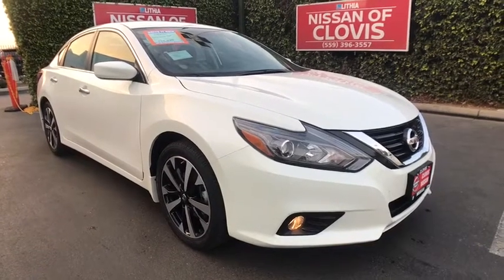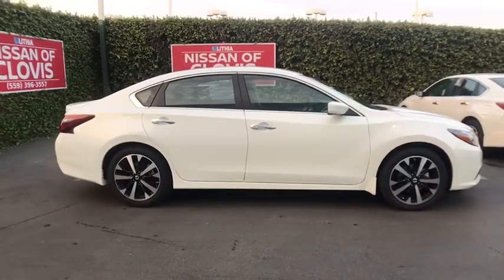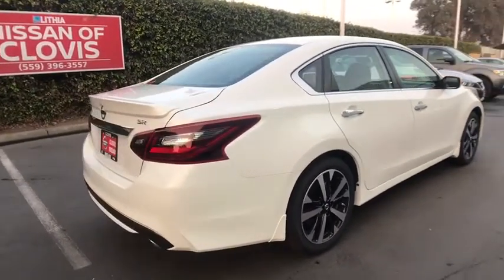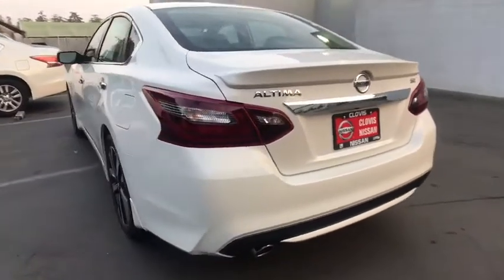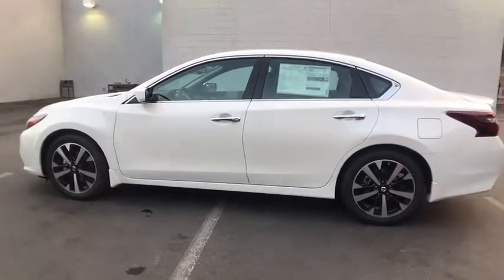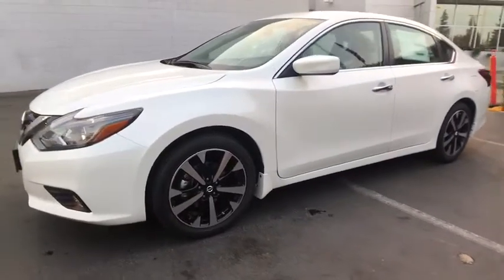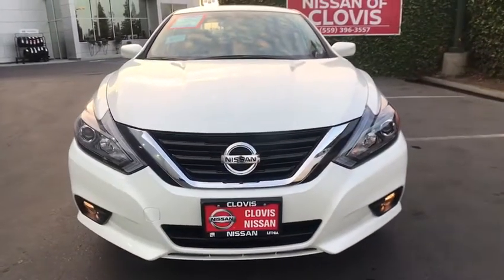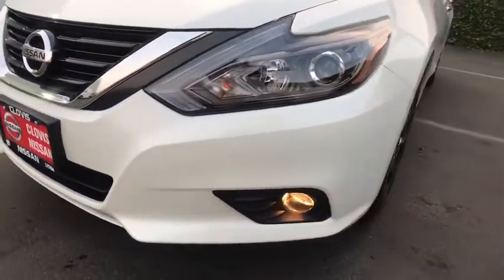2018 NISSAN ALTIMA Clovis, Sanger, Selma, Madera, Visalia, CA JC116779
2018 NISSAN ALTIMA 2.5 SEDAN - Stock#: JC116779 - VIN#: 1N4AL3AP0JC116779

Bluetooth, Aluminum Wheels, [B10] SPLASH GUARDS, iPod/MP3 Input, Back-Up Camera. PEARL WHITE exterior and Sport Interior interior, 2.5 SR trim. EPA 37 MPG Hwy/26 MPG City! Warranty 5 yrs/60k Miles - Drivetrain Warranty; SEE MORE!br /br /KEY FEATURES INCLUDEbr /Back-Up Camera, iPod/MP3 Input, Bluetooth Rear Spoiler, Aluminum Wheels, Keyless Entry, Remote Trunk Release, Steering Wheel Controls, Child Safety Locks, MP3 Player. br /br /OPTION PACKAGESbr /SPLASH GUARDS. Nissan 2.5 SR with PEARL WHITE exterior and Sport Interior interior features a 4 Cylinder Engine with 179 HP at 6000 RPM*. br /br /VISIT US TODAYbr /***Why is Nissan of Clovis the Go-To Spot for Fresno, Madera and Visalia Drivers Seeking a New or Used Nissan Vehicle? It could be our varied and accommodating selection of new Nissan models, including the much-loved Nissan Altima, Maxima, Sentra, Murano and Pathfinder. Perhaps it's our equally vast range of high-quality, Nissan of Clovis-approved used cars. Visit our dealership at 370 W Herndon Ave Clovis, California and find out for yourself!*** br /br /Horsepower calculations based on trim engine configuration. Fuel economy calculations based on original manufacturer data for trim engine configuration. Please confirm the accuracy of the included equipment by calling us prior to purchase. br /